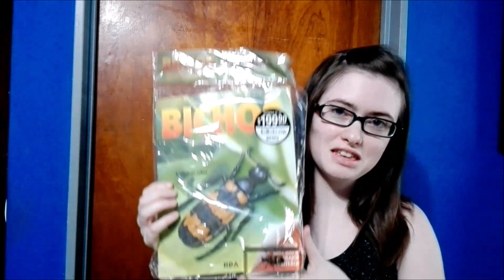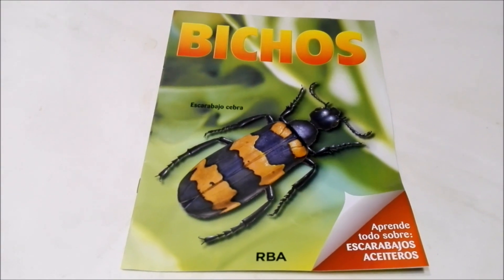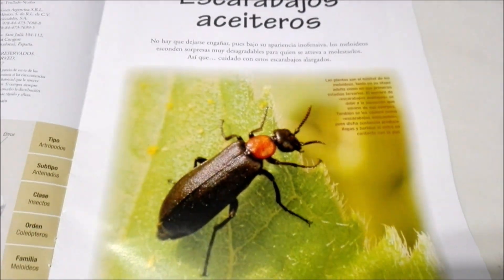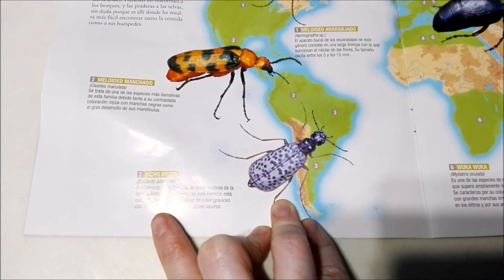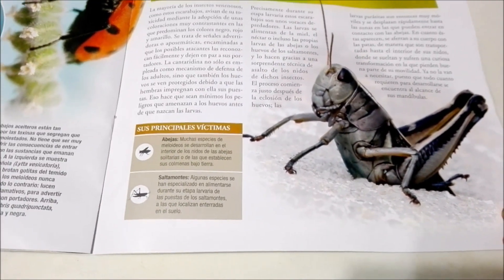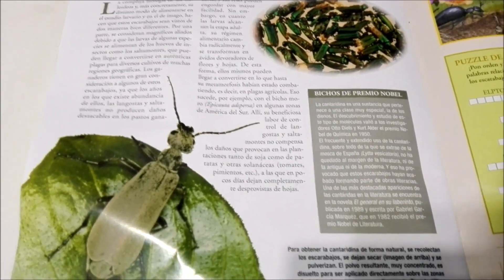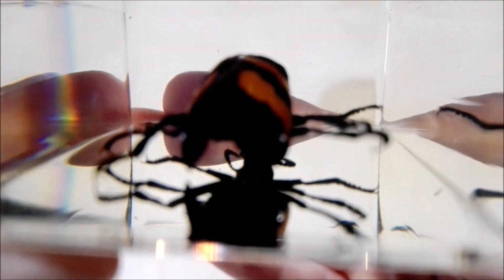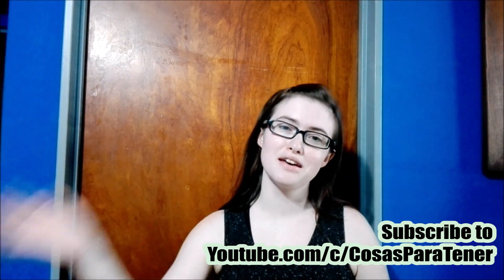Unboxing Zebra Beetle from Real-life Bugs & Insects Collection